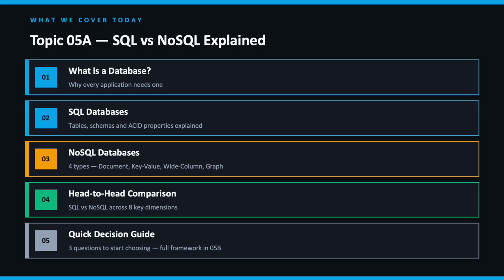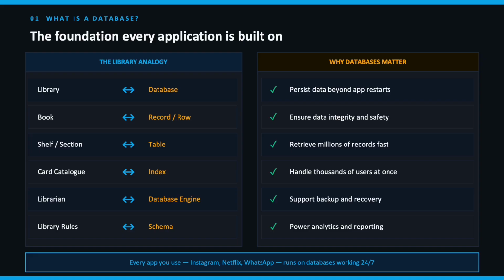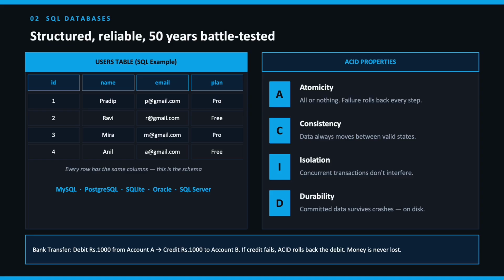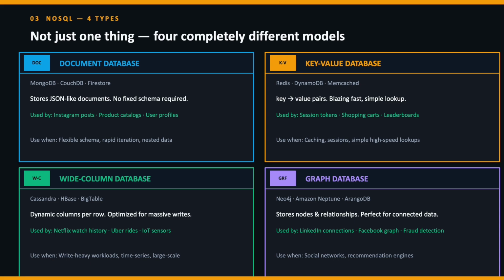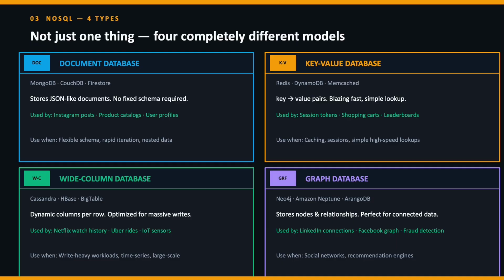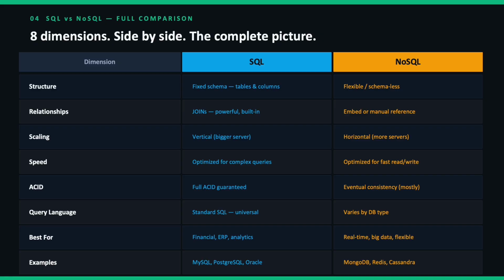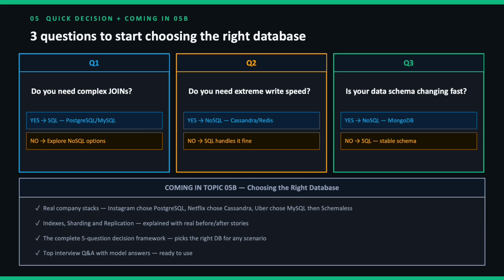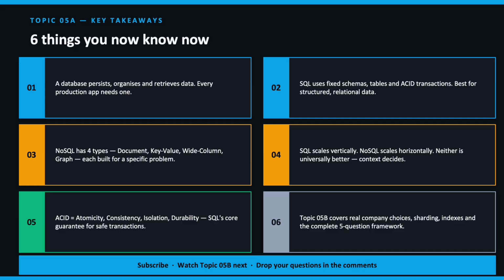SQL vs NoSQL: Choosing The Right Database For High Scale Applications | System Design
🔵 SQL vs NoSQL Explained — Everything You Need to Know | System Design

SQL or NoSQL? This is one of the most important decisions in system design.
Get it wrong and your system will never scale. Get it right and you can handle
millions of users. In this video I explain everything from scratch.

This is Part 1 of 2. Part 2 (How to Choose + Real World Examples) → [Coming soon..]

📌 WHAT YOU'LL LEARN:
✅ What a database actually is — and why the choice matters so much
✅ SQL databases — tables, rows, schemas explained simply
✅ ACID properties — Atomicity, Consistency, Isolation, Durability
✅ Why banks and payment systems run on SQL
✅ NoSQL — 4 completely different types explained:
     📄 Document DB (MongoDB, Firestore) — flexible JSON documents
     🗝️ Key-Value DB (Redis, DynamoDB) — the world's fastest lookup
     📊 Wide-Column DB (Cassandra) — petabytes at massive scale
     🕸️ Graph DB (Neo4j) — relationships as first-class citizens
✅ Full SQL vs NoSQL side-by-side comparison

⏱ TIMESTAMPS:
00:00 — Introduction & Why This Choice Matters
00:49 — What We Cover (Part 1 Overview)
01:40 — What is Database?
03:26 — SQL Databases Explained (Tables, Rows, Schema)
04:15 — ACID Properties — Why SQL is Trusted
05:36 — NoSQL — 4 Types Each With a Superpower
08:49 — Full SQL vs NoSQL Comparison
10:56 — 3 Question to start choosing right database
12:36 — Key Takeaways + What's in Part 2

📺 PART 2 — How to Choose + Real World Examples:
→ [coming soon..]

Topic 05A — SQL vs NoSQL Explained (This Video)
Topic 05B — How to Choose a Database → [coming soon..]
Topic 06 — Caching & Redis (Coming Soon)
... and 26 more topics up to Full Design of Netflix, Uber, WhatsApp

  #  SQL vs NoSQL
  #  SQL vs NoSQL explained
  #  SQL tutorial
  #  NoSQL tutorial
  #  database tutorial
  #  database design
  #  SQL for beginners
  #  NoSQL for beginners
 #  when to use SQL vs NoSQL
  #  what is ACID in databases
  #  MongoDB vs PostgreSQL
  #  Redis vs MySQL
  #  Cassandra vs MySQL
  #  graph database vs relational database
  #  NoSQL 4 types explained
  #  SQL vs NoSQL for beginners
  #  database comparison system design
  #  SQL vs NoSQL interview question
  #  ACID database
  #  ACID properties explained
  #  MongoDB tutorial
  #  Redis tutorial
  #  Cassandra explained
  #  PostgreSQL vs MongoDB
  #  relational vs non-relational database
  #  document database
  #  key-value database
  #  graph database
  #  wide-column database
  #  SQL system design interview
  #  NoSQL system design interview
  #  database interview questions